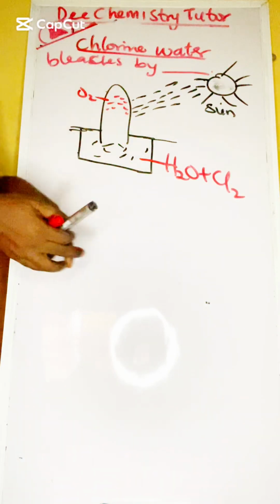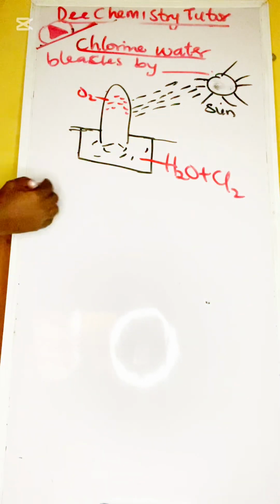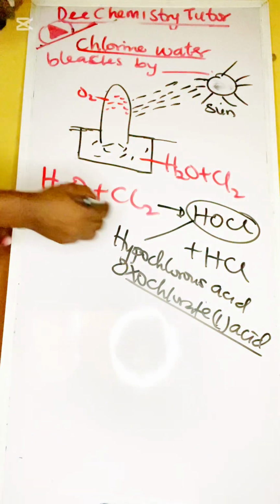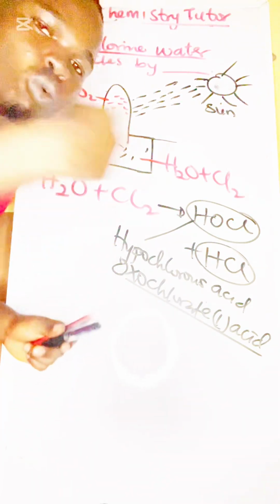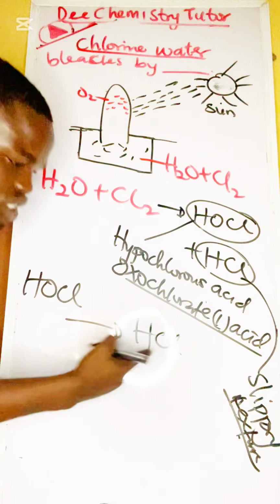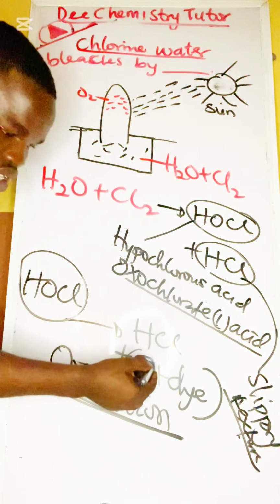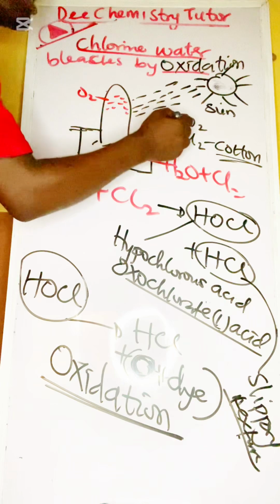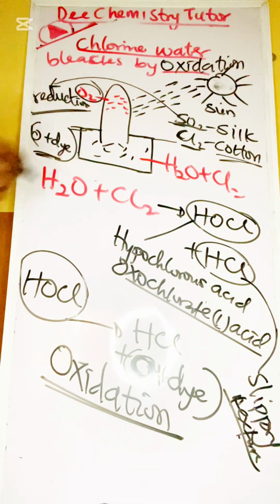2025 JAMB CHEMISTRY LIKELY QUESTION (Score 90+)